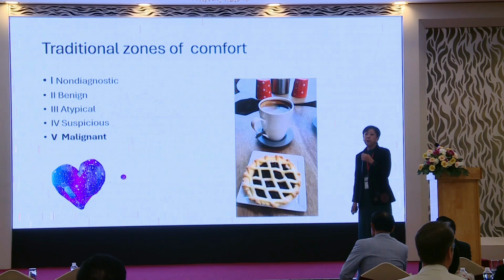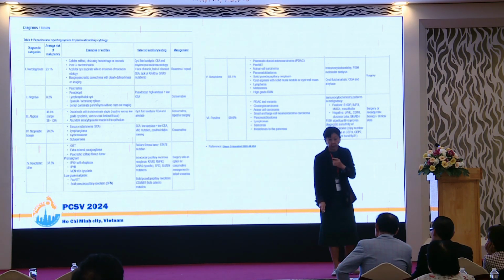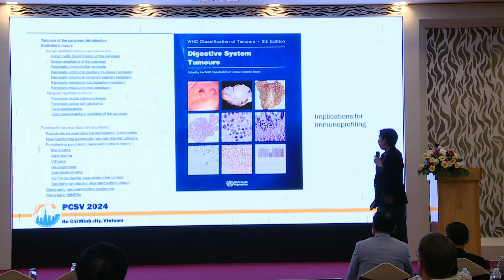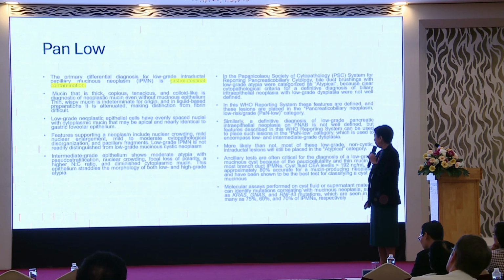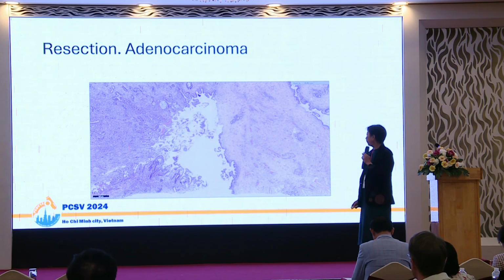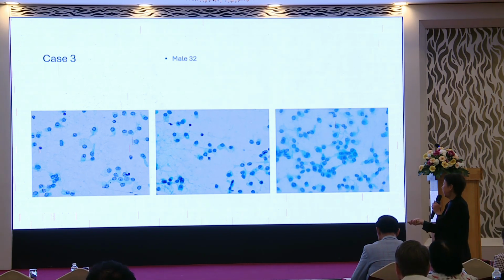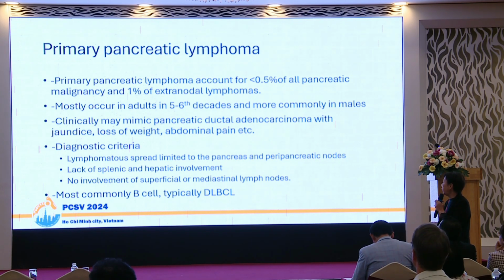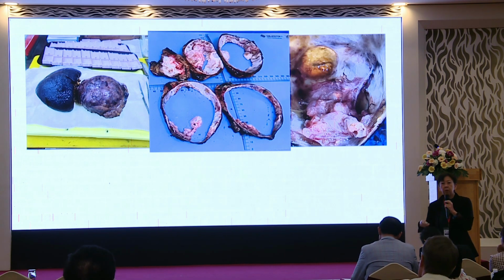pcsv14 - Tế bào học tuyến tụy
Tế bào học tuyến tụy
Pancreatic fine needle aspiration cytology
A/Prof. Angela Chong Phek Yoon (Singapore)